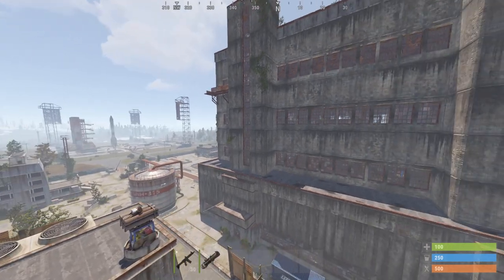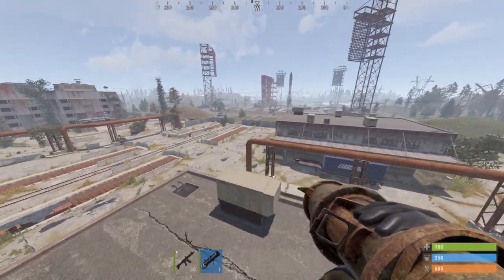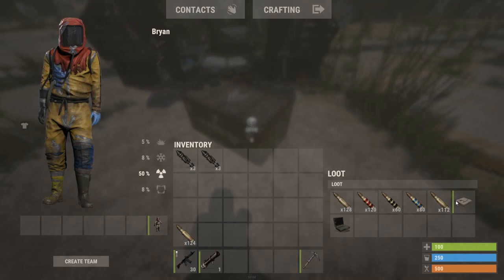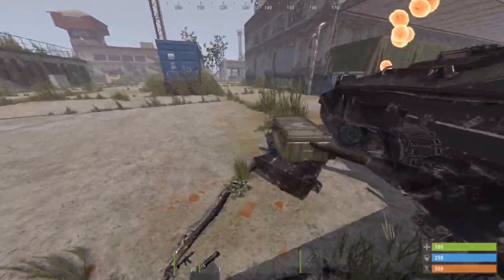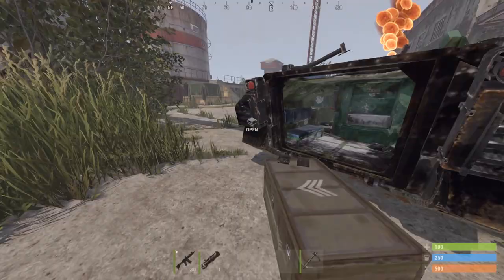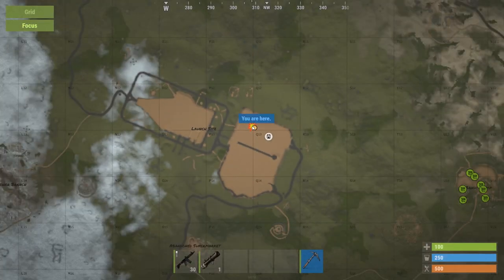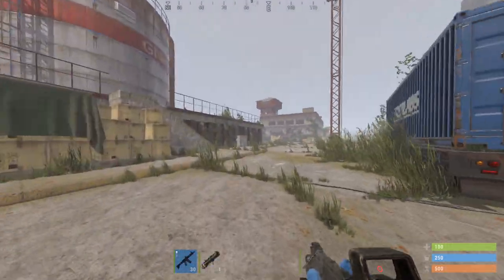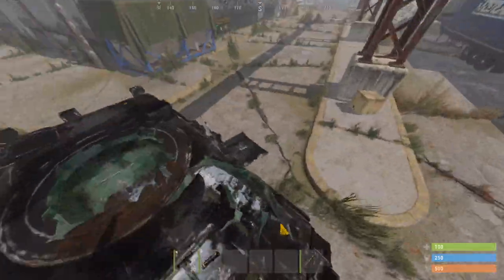HOW TO KILL THE TANK (BRADLEY APC) | RUST